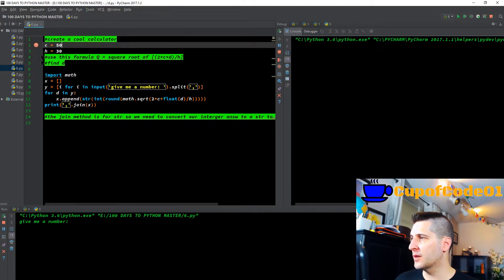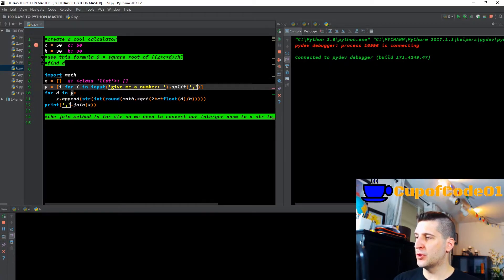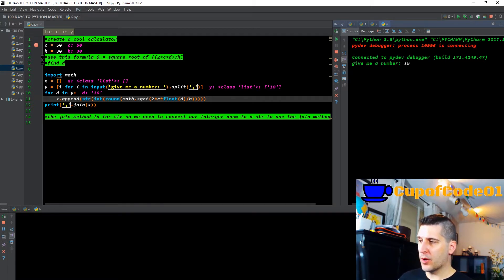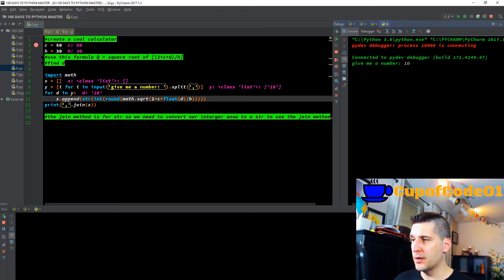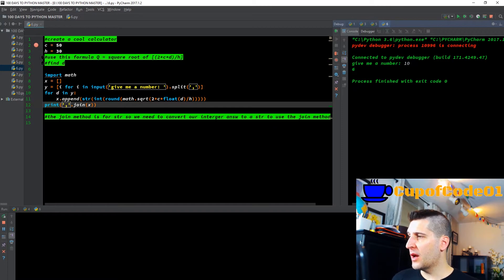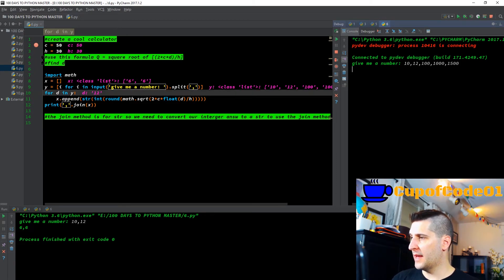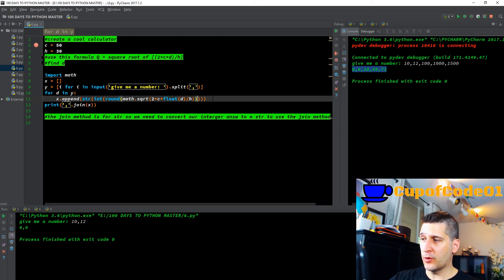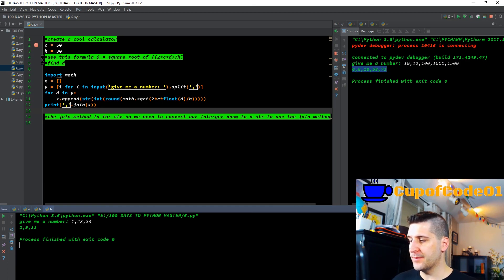2017 How To Learn Programming in 100 Days - Day 6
Day 6 of Learning to program with Python! Give it your best and stick with it!

Cupofcode01 is all about bringing you actual full code to get you to become a coding master in no time flat.

100 Days of python programming to become a master!  We are starting another playlist in programming where we will take a bar bone beginner starting from SCRATCH and getting them to python master in 100 days!

Come learn programming with us!  Learn all you need to know to begin building applications and eventually snag that job you so desperately desire.